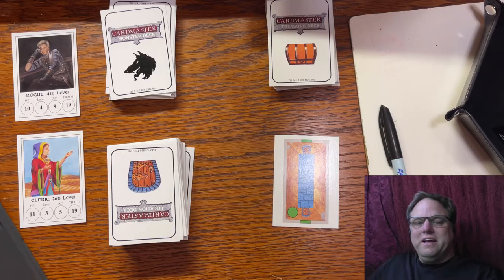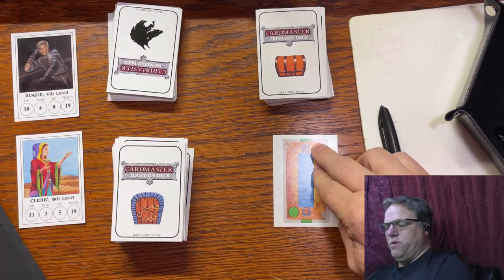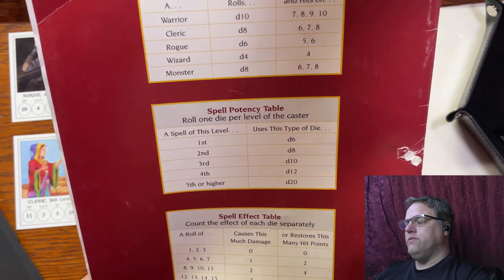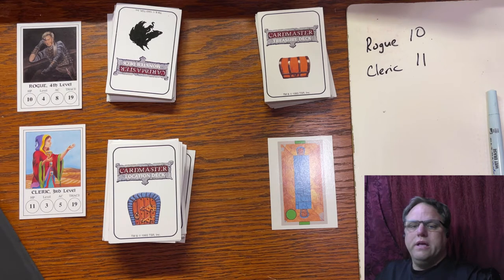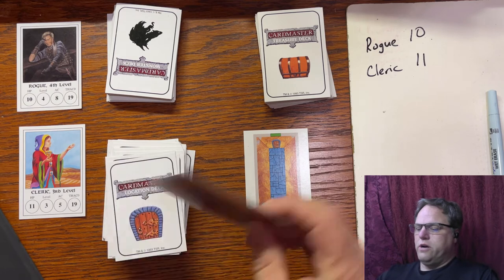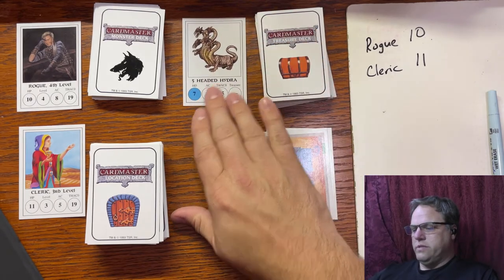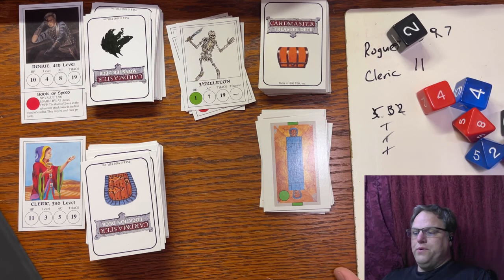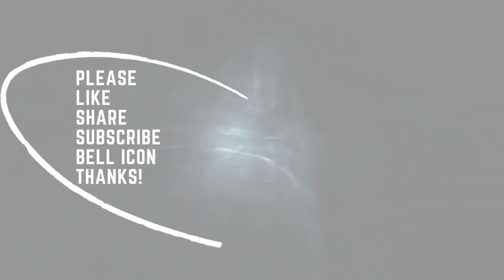Solo DnD Cardmaster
I discuss the Advanced Dungeons and Dragons Cardmaster game and demonstrate how to play it.

Thanks!

50Pcs Dungeons & Dragons D&D Theme Waterproof Stickers for Laptop Cellphone Water Bottle Skateboard Luggage Car Bumper JXQX